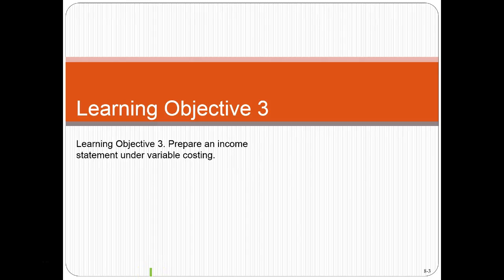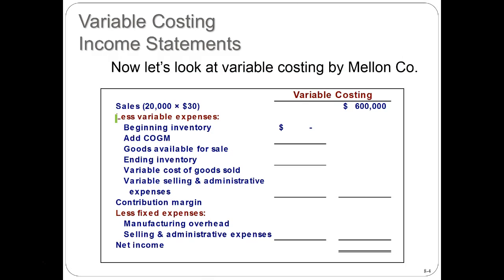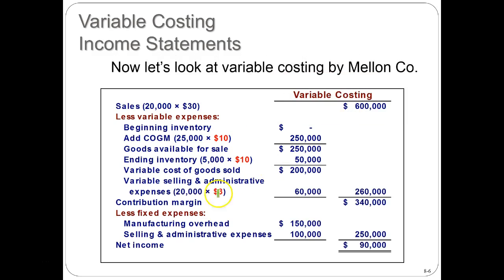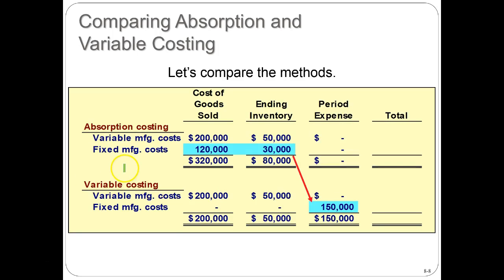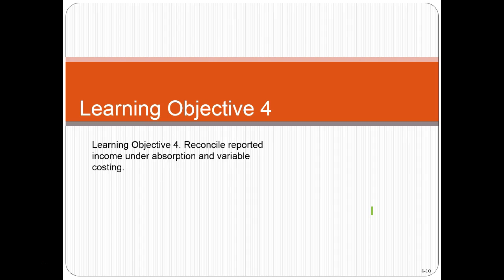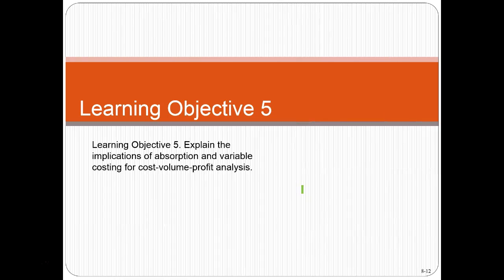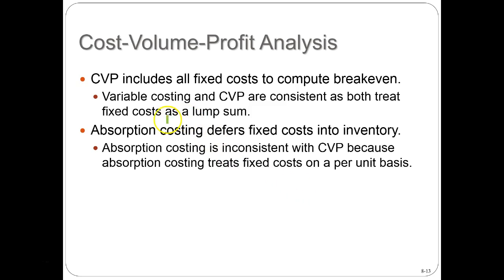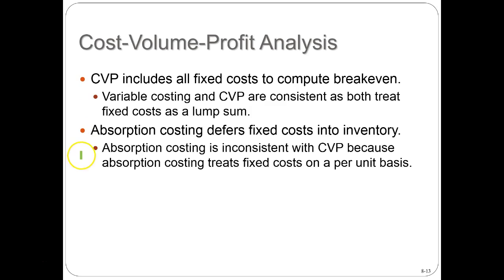Ch. 8 Learning Objective 3 to 5 Man. Acc. 10th